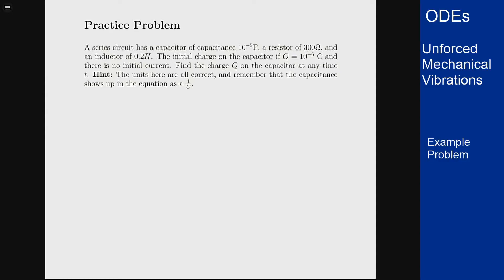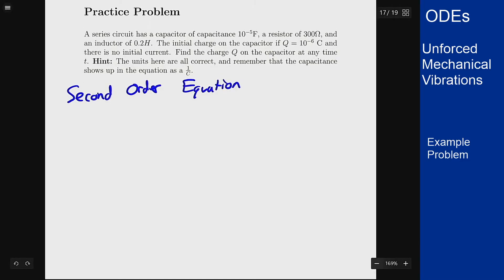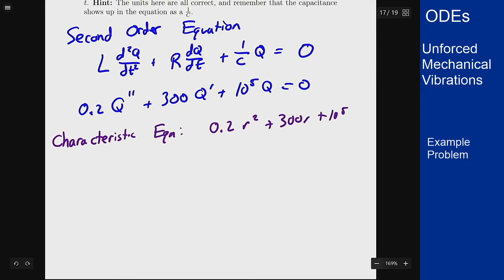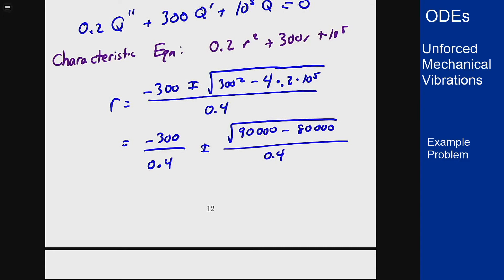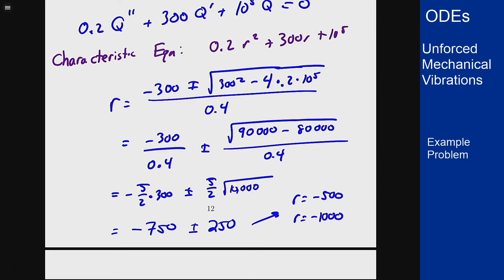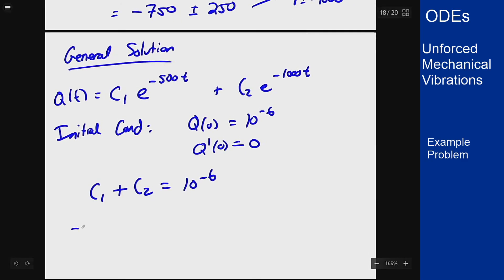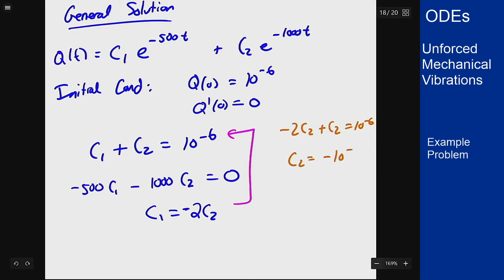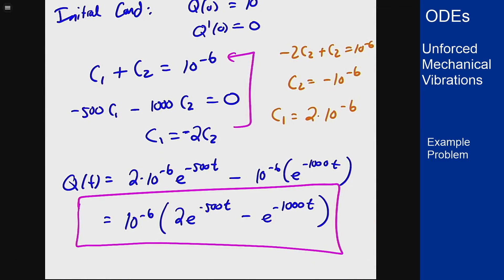Differential Equations - Example Video - Unforced Mechanical Vibrations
Video showing an example problem of modeling and unforced mechanical vibration. This particular example involves a circuit with an inductor, resistor and capacitor.